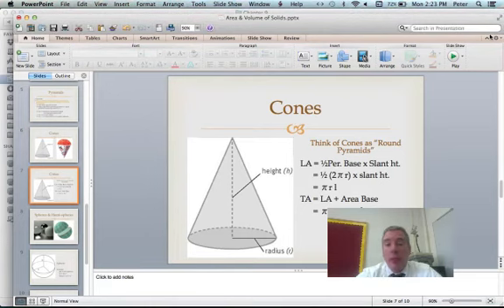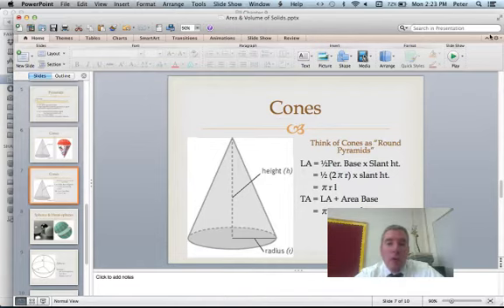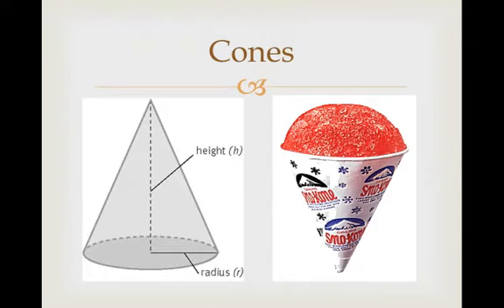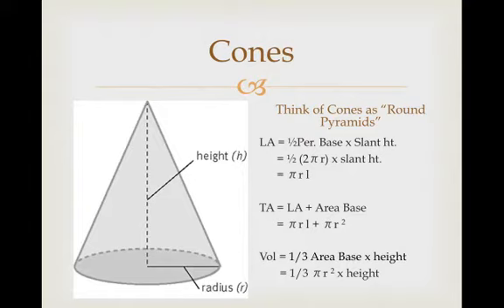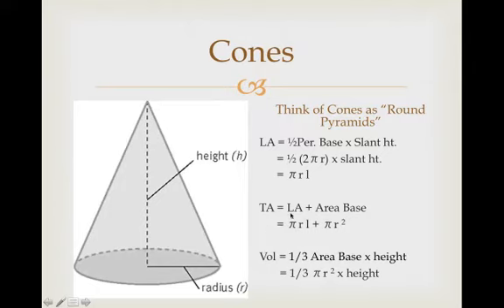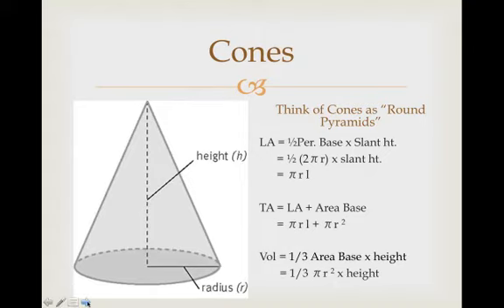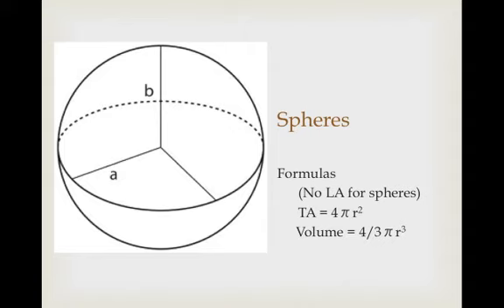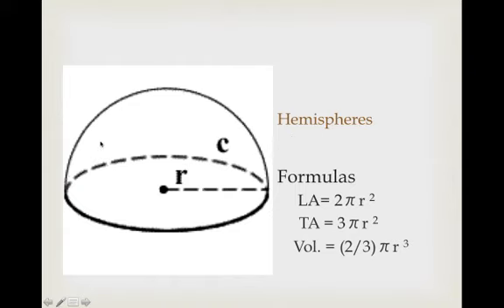Geo Ch 12 (Cones and Spheres).mp4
Table of Contents:

00:55 - Cones
02:13 - Spheres & Hemi-spheres
02:18 - Spheres
02:47 - Hemispheres